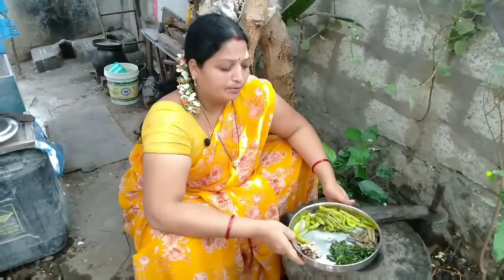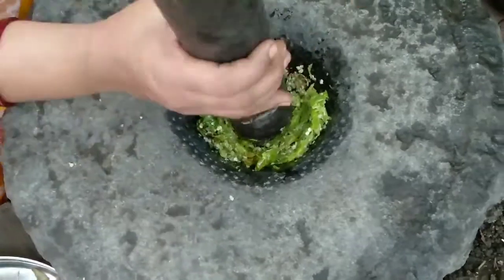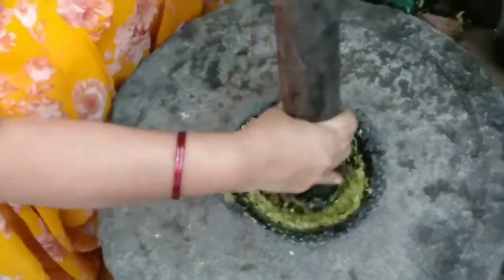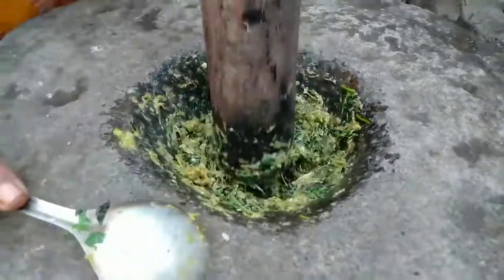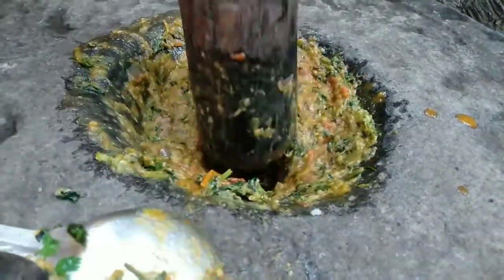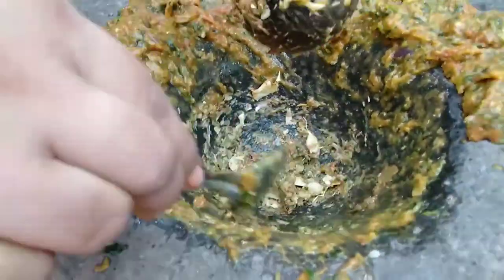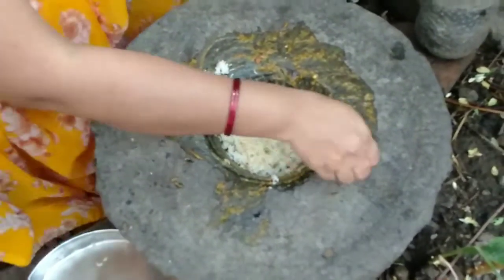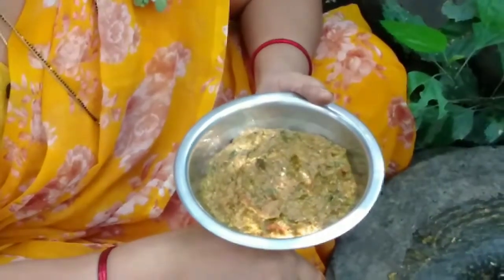టమాట రోటి పచ్చడి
మా వీడియో మీకు నచ్చినట్లైతే లైక్ చేయండి షేర్ చేయండి సబ్స్క్రైబ్ చేయండి